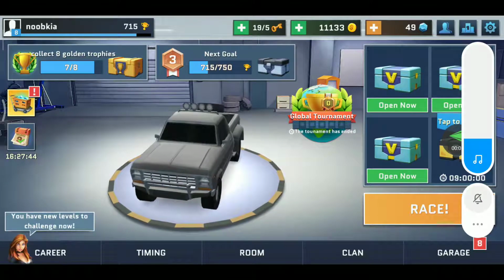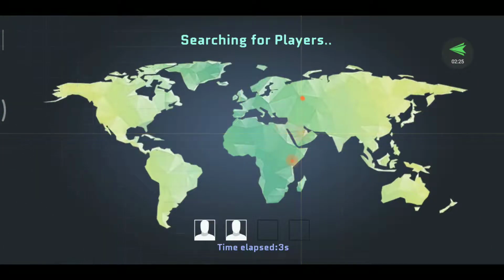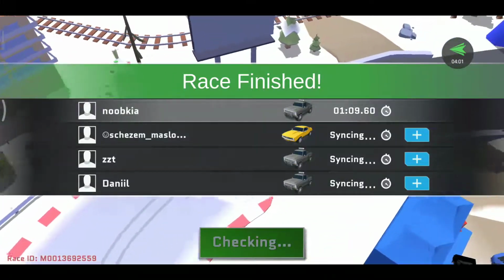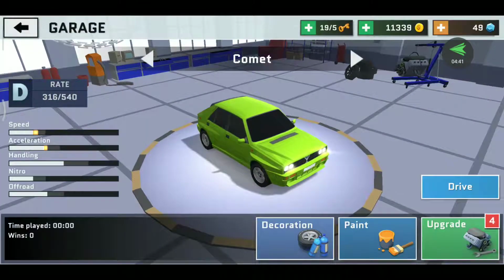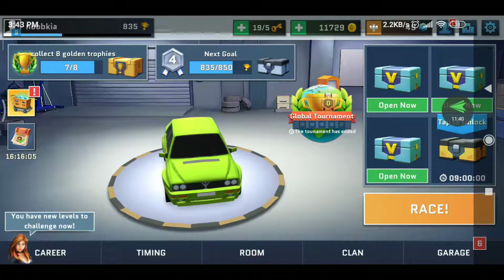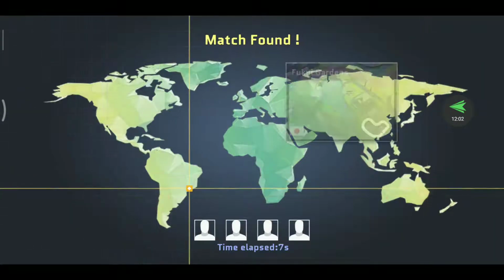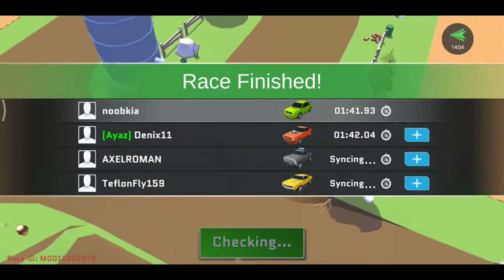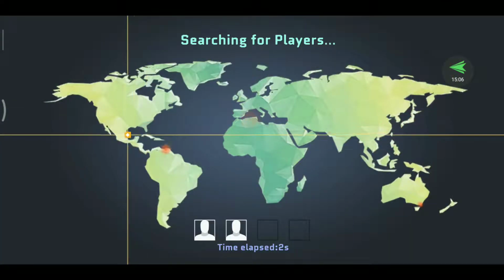Skid storm: is the comet and chieftain similar?!